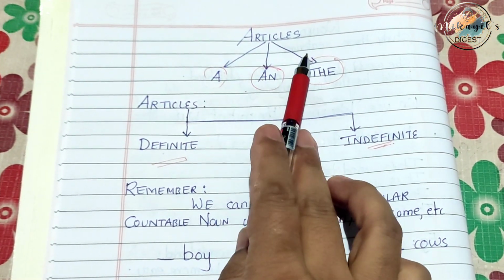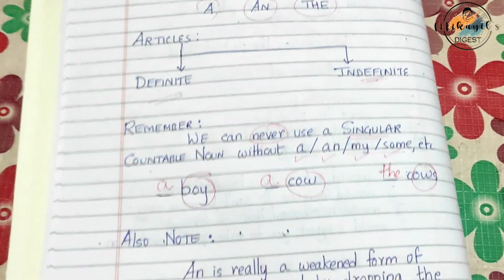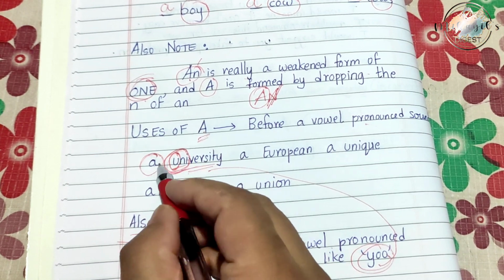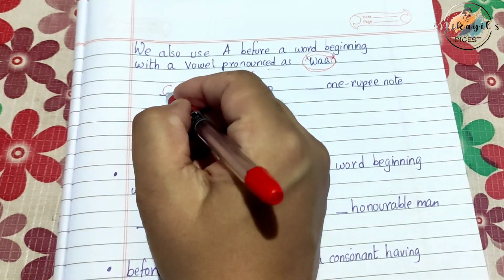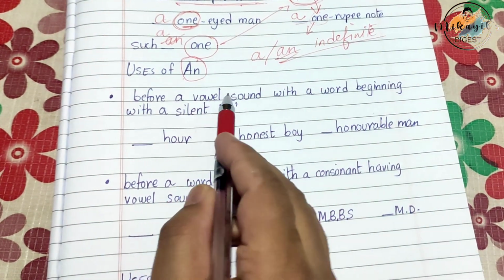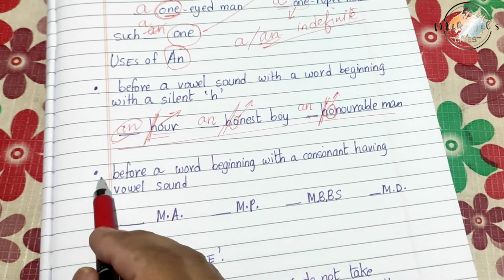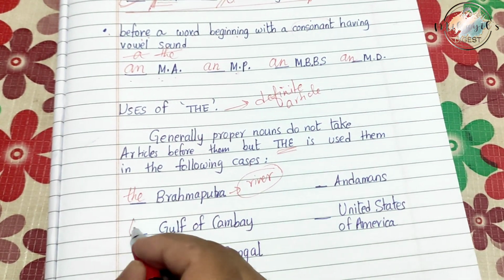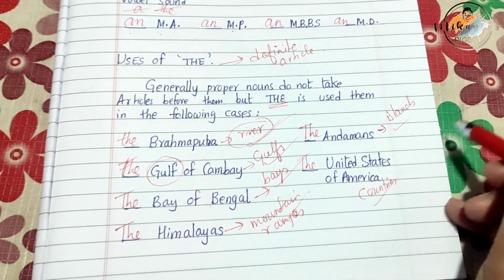Proper Uses Of A, An And The englishlearning